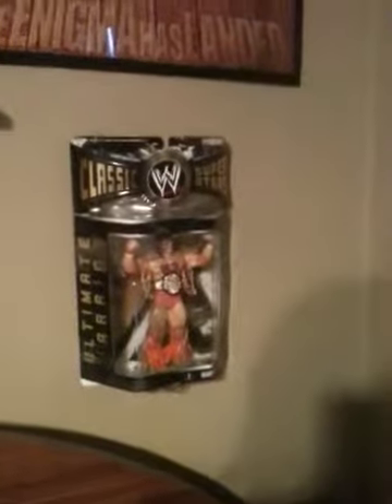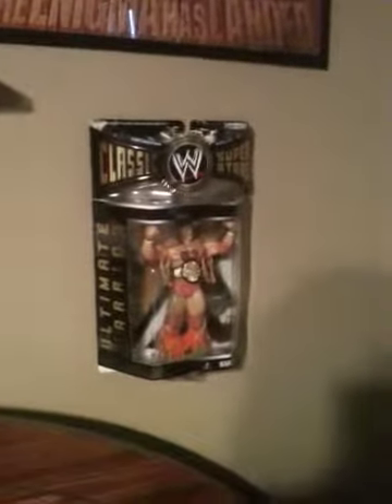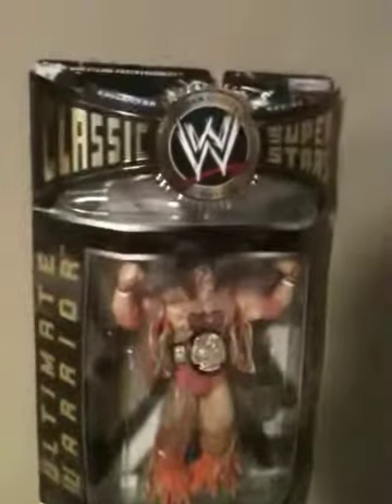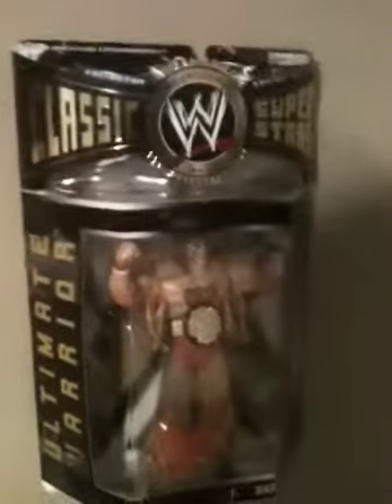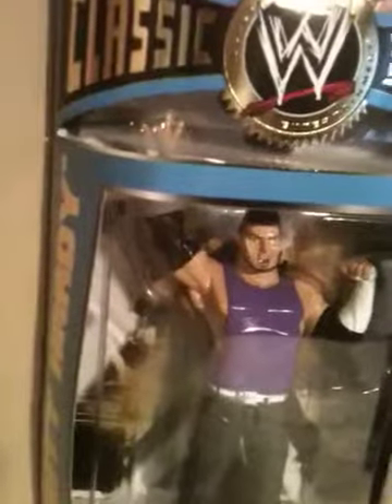My Ultimate Warrior Series 1 Figure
My Ultimate Warrior Series 1 figure. It's the an original one. I thought that I got one hell of a deal.